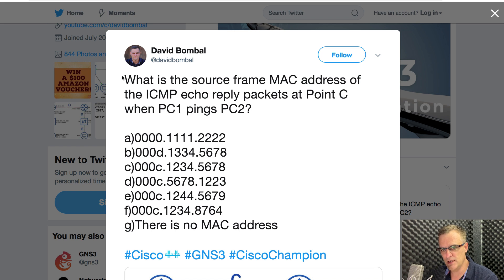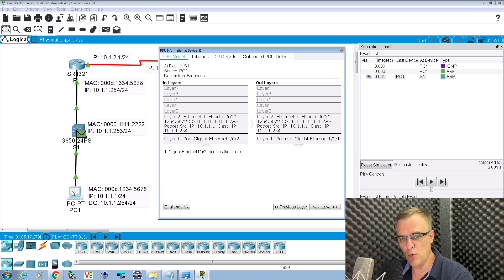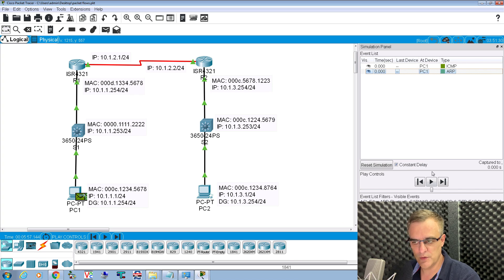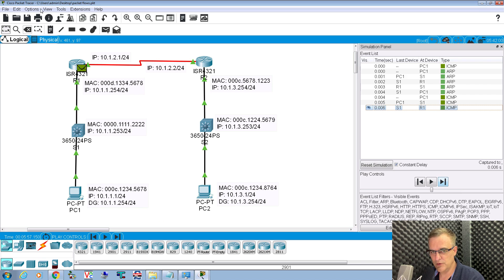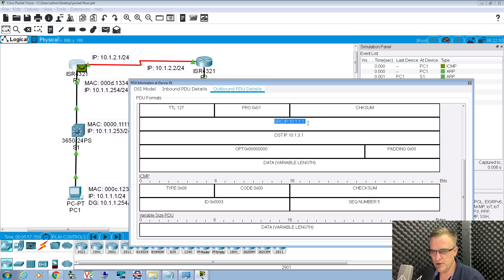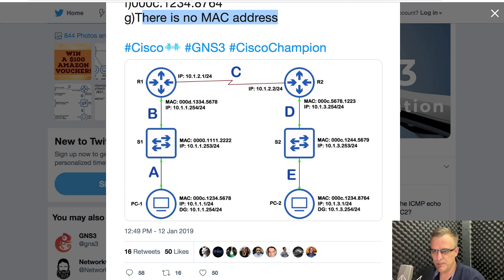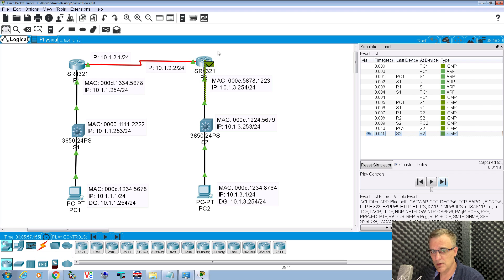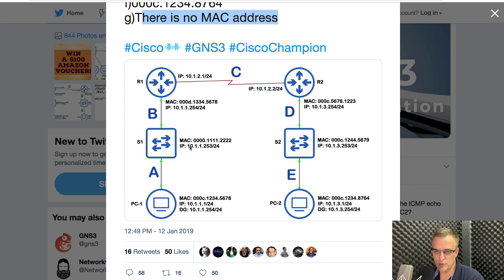CCNA Quiz Questions: Life of a packet: Can you answer the questions?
Can you answer this question? This video explains the life of a packet in a network.  Want more CCNA Quiz Questions?

This is a difficult question and a lot of people asked me a lot of questions about it. What happens to the frame?

I demo this in both Cisco Packet Tracer and GNS3.